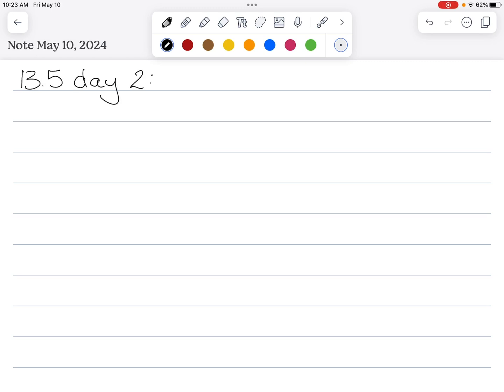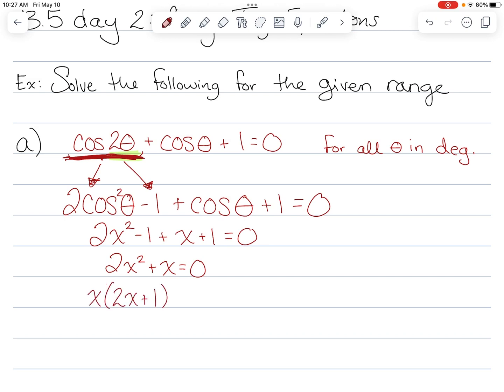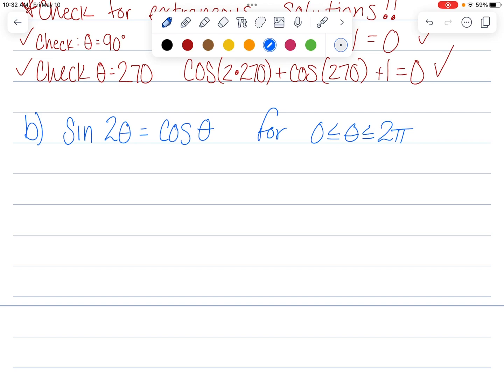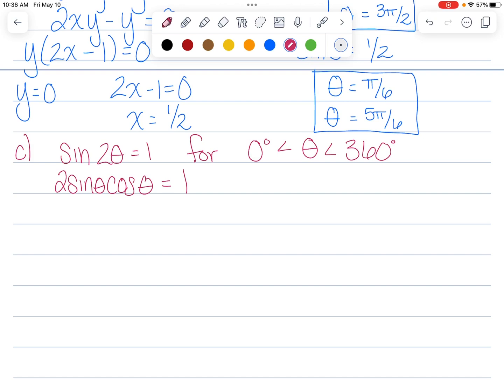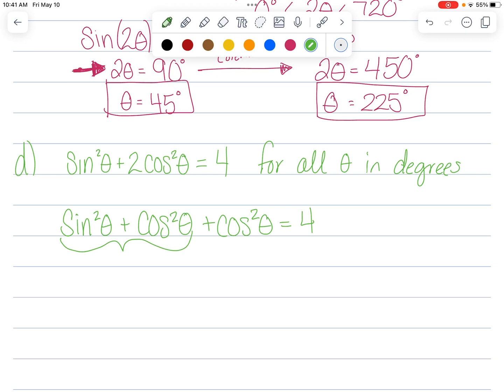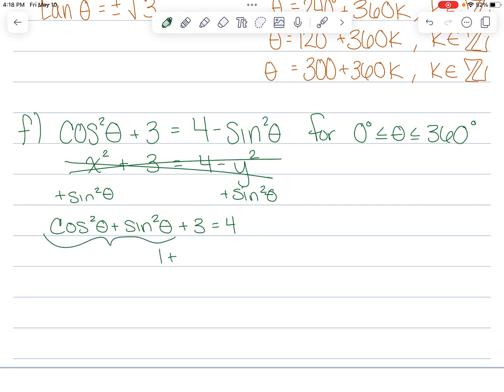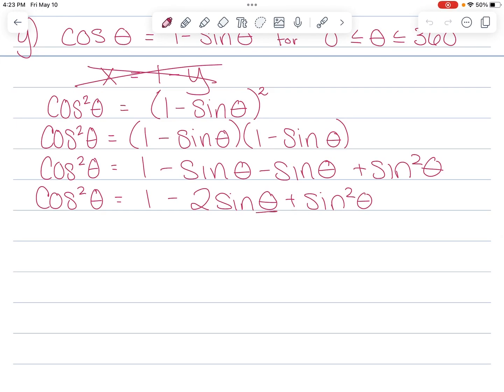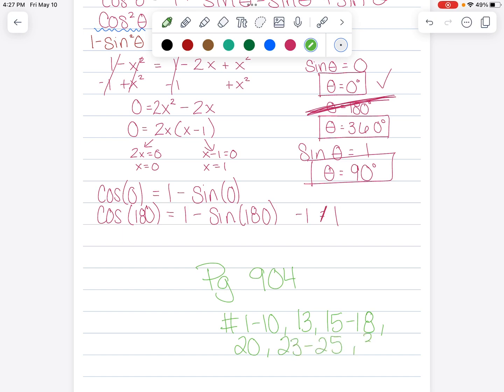13.5 Day 2: Solving Trig Equations